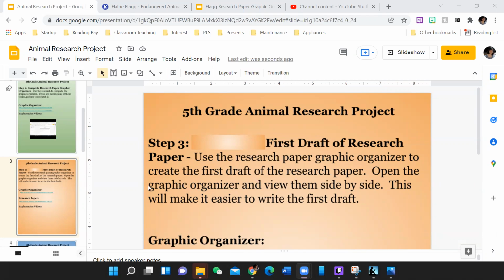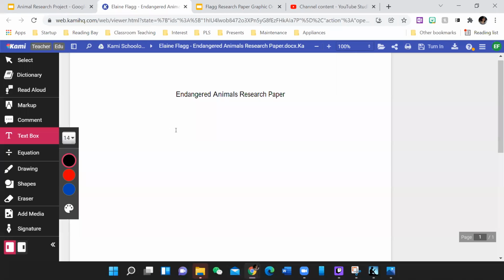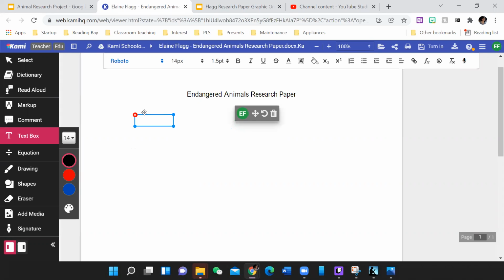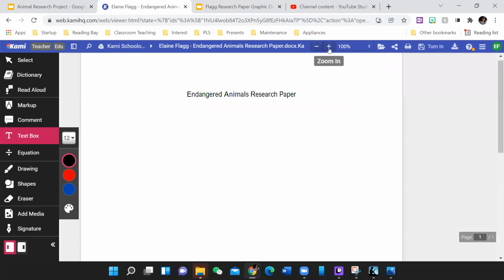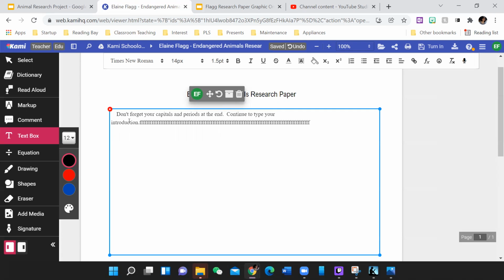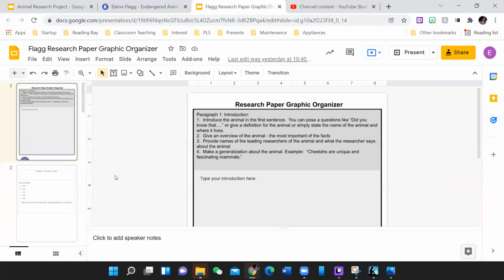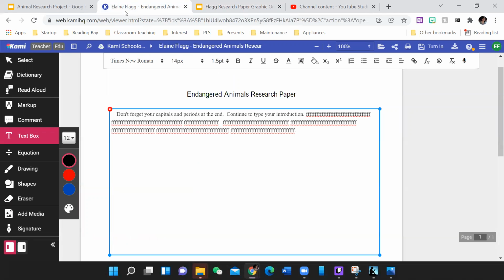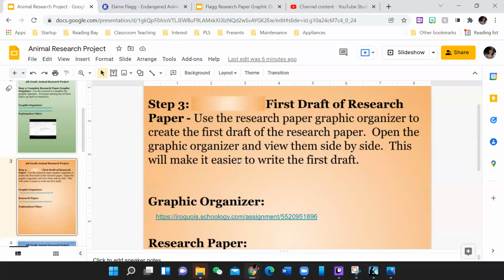Step 3: Animal Research Project